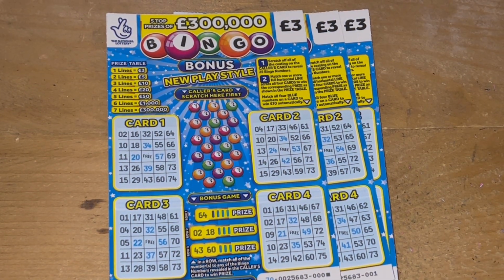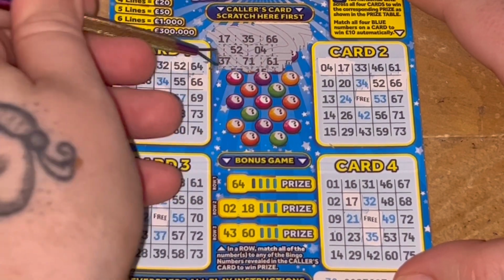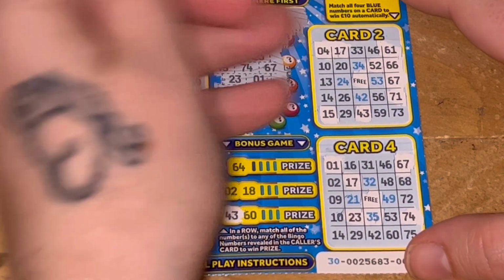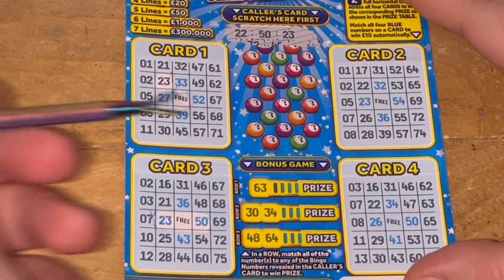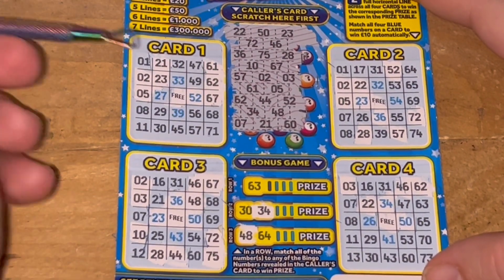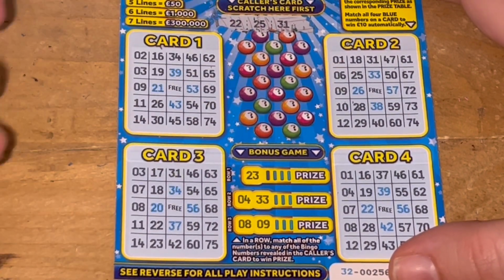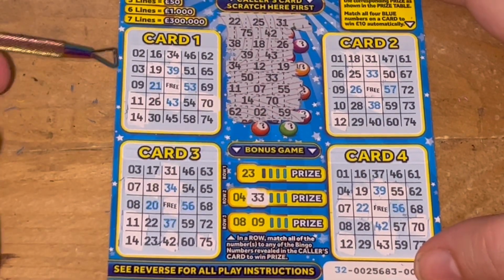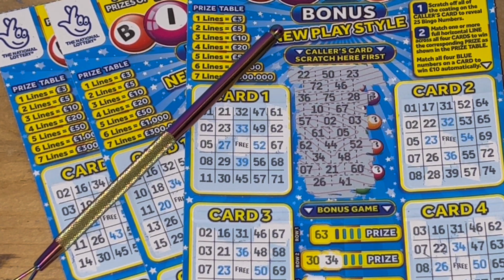NEW BINGO BONUS